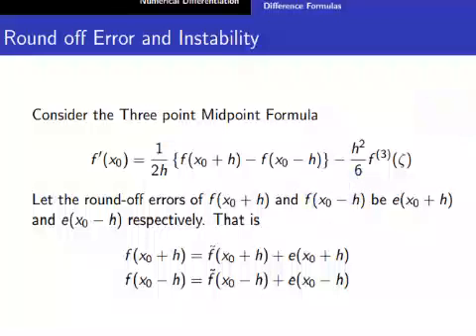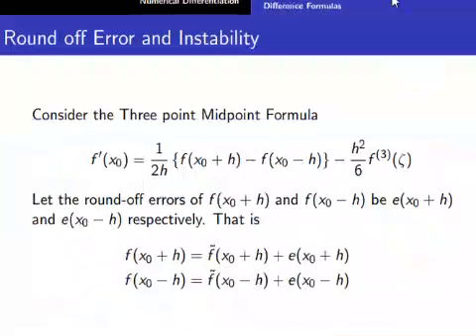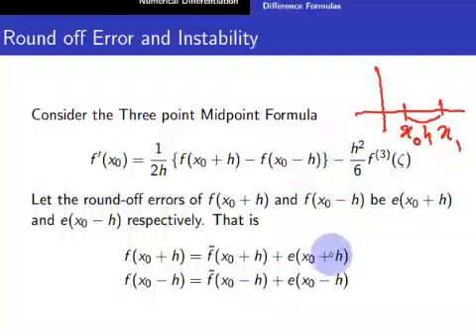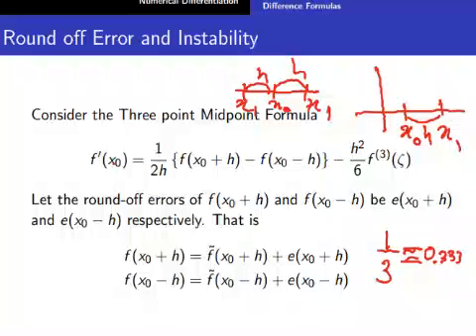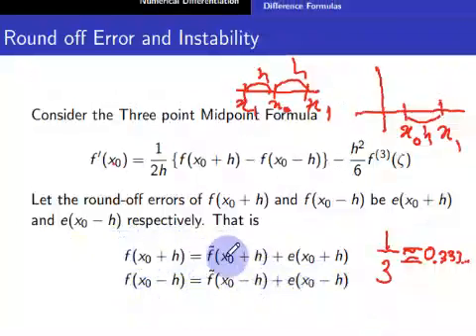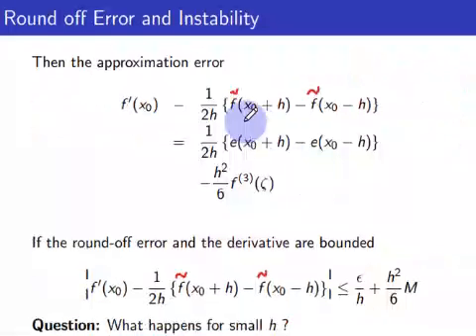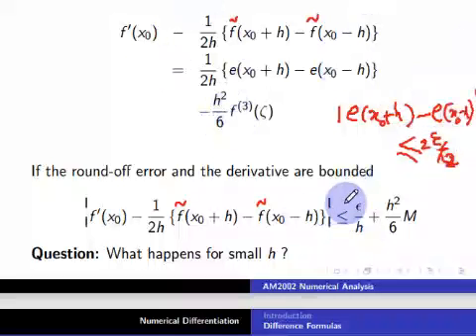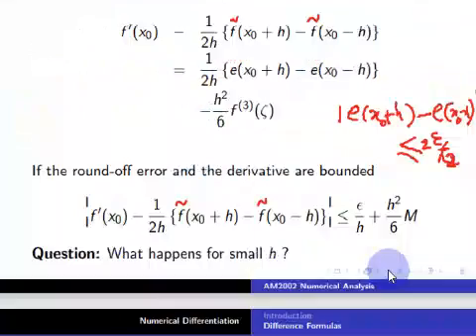Round off Error and Instability